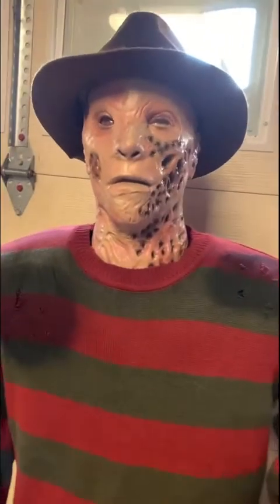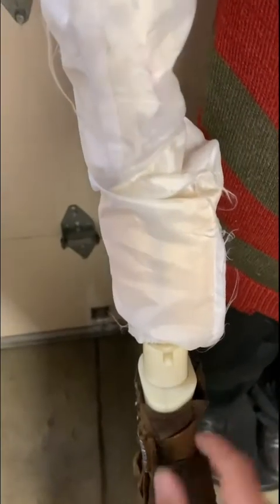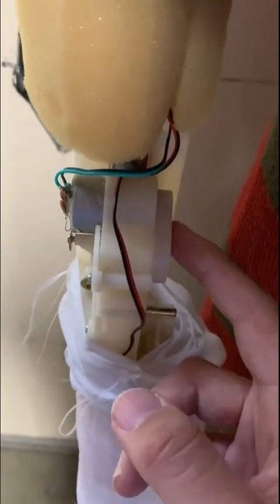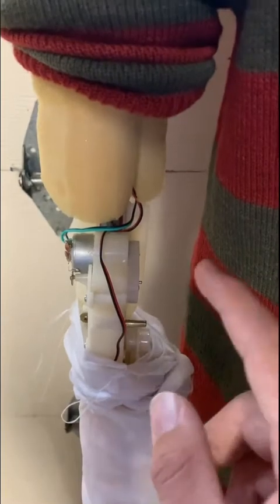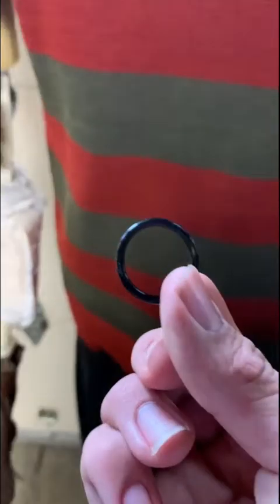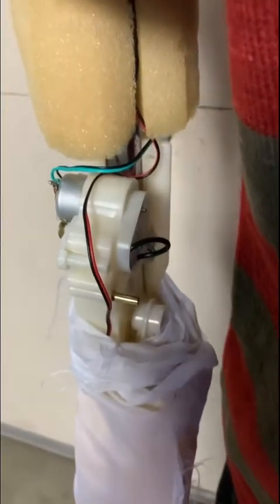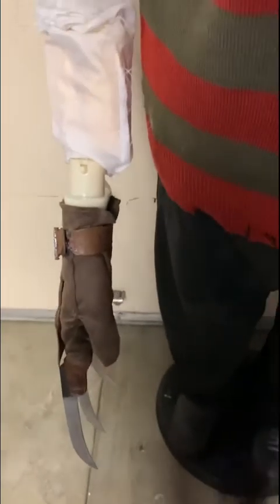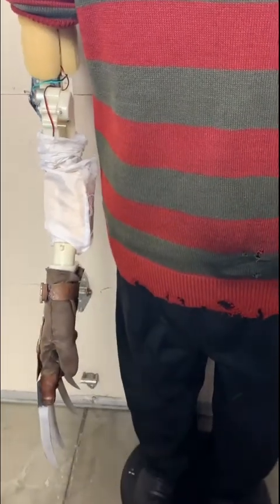How to replace rubber belt on gemmy Freddy Krueger arm raise and also fix the slipping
This video is on how you can fix the arm slipping on the gemmy Freddy Krueger. Also this video can be used to repair your gemmy Freddy Krueger